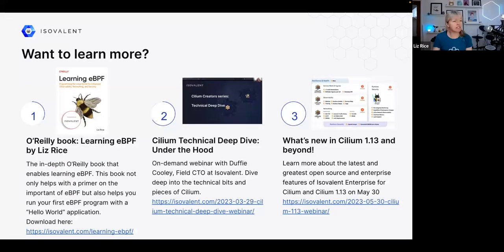What Is Cloud Networking & How Does It Relate to Cloud Native?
Watch back this discussion with Liz Rice, Chief Open Source Officer at Isovalent, and GigaOm CTO Howard Holton about GigaOm’s latest report on Cloud Networking.